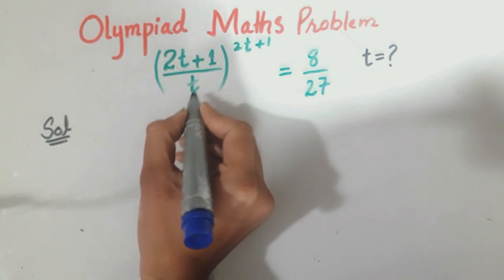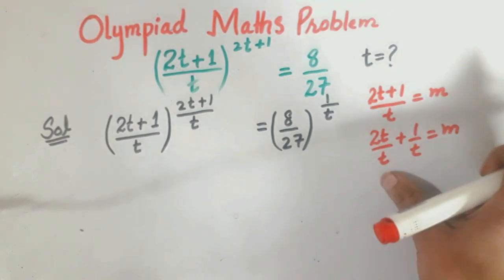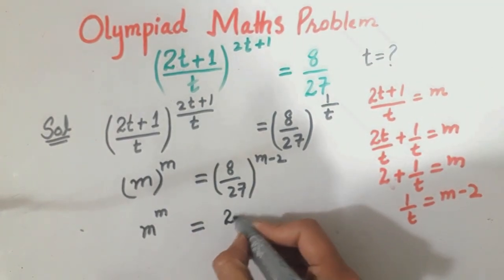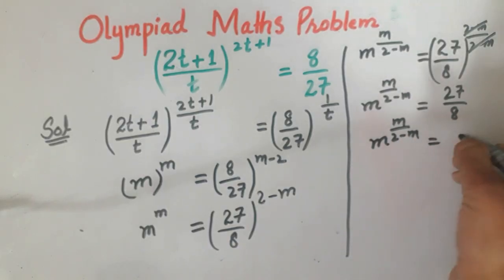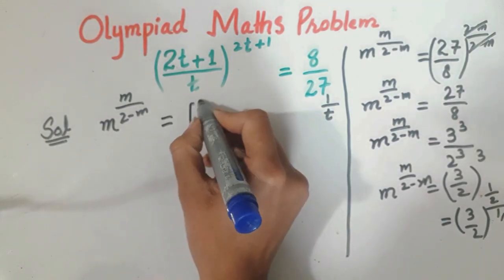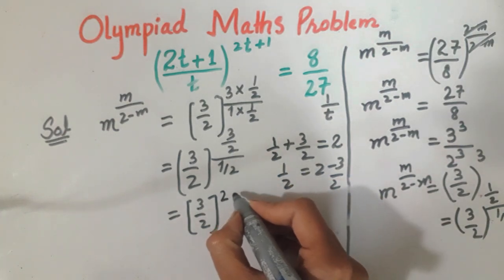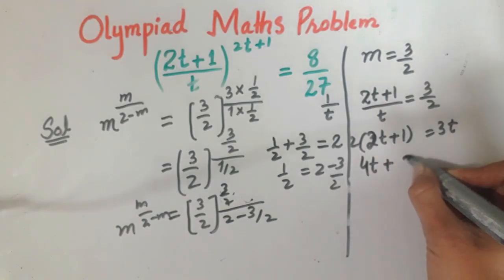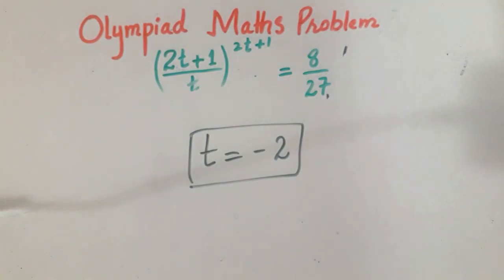Germany | Can You Solve for t ? | This Maths Olympiad Problem Goes Viral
Universal Description

most students fail to solve olympiad-level math problems. can you beat 99% of students?
in this video, we explore a challenging math problem that tests your logic, reasoning, and problem-solving skills. try to solve it before watching the solution!
perfect for:
math olympiad and imo-style practice
anyone who loves brain-teasing challenges
the solution is explained step by step, so you can fully understand the concept, not just memorize tricks.
👉 like the video if you enjoy the challenge
don’t forget to share this with friends who love math and challenges!